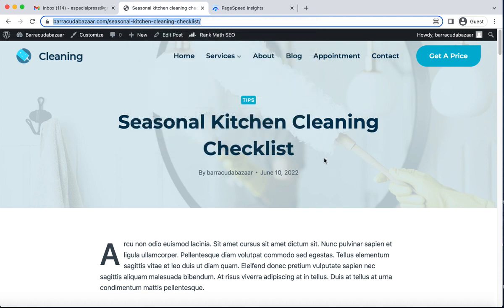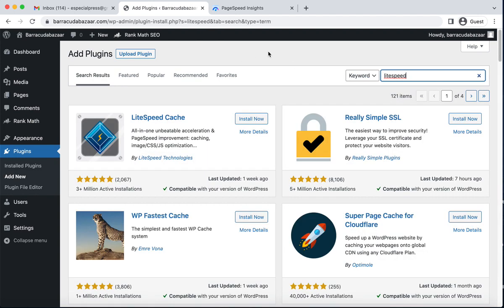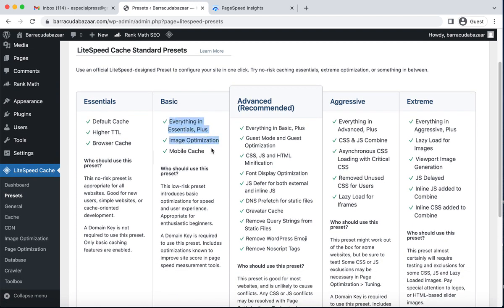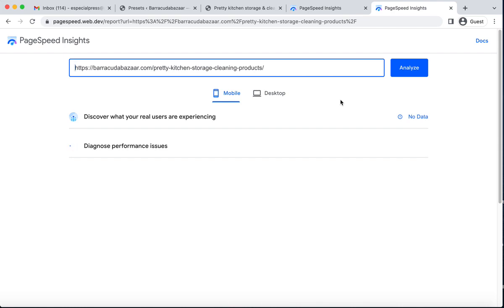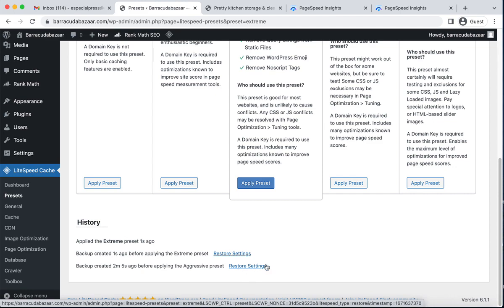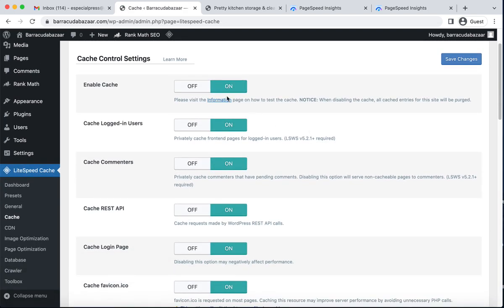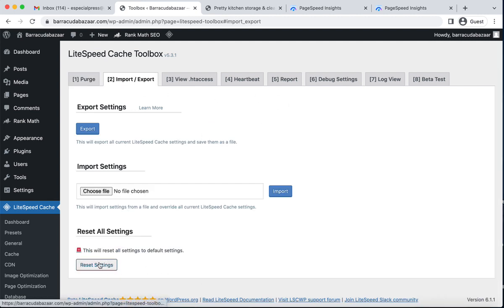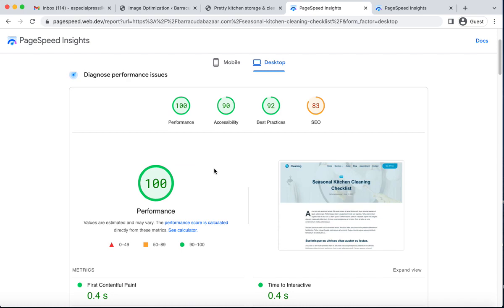Boost Your WordPress Site's Speed with Litespeed Cache Plugin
Are you tired of slow-loading pages on your WordPress site? Do you want to improve your website's performance and user experience?

Litespeed Cache is a powerful plugin that can help you boost your WordPress site's speed and optimize its performance.

In this video, I'll show you how to install and configure Litespeed Cache, and walk you through the key features and settings.

I'll also provide tips and best practices for maximizing the benefits of this plugin. By the end of this video, you'll have a fully optimized WordPress site that loads faster than ever before.

So if you want to take your website to the next level, don't miss this tutorial on Litespeed Cache.